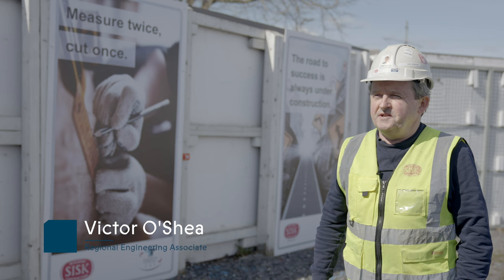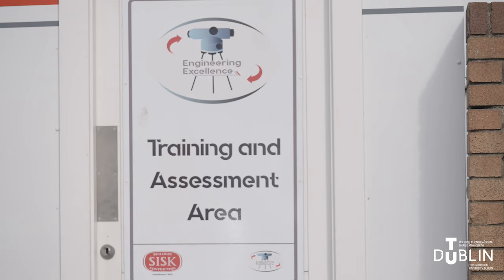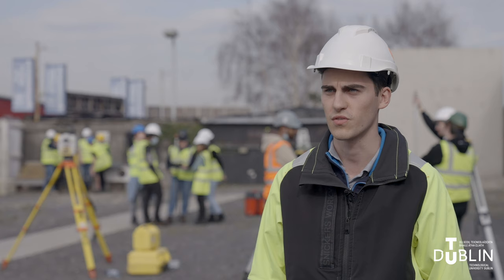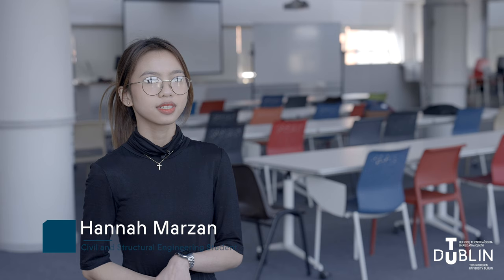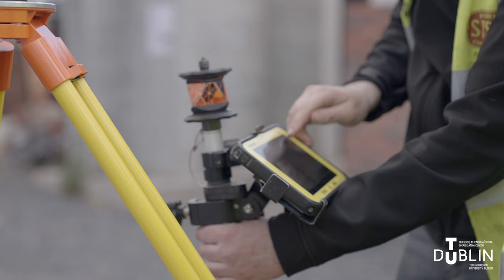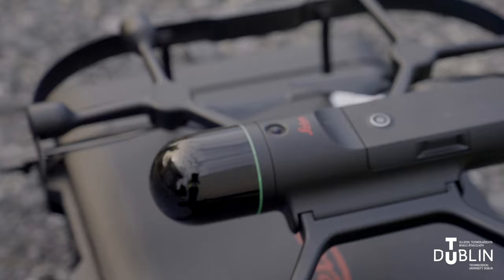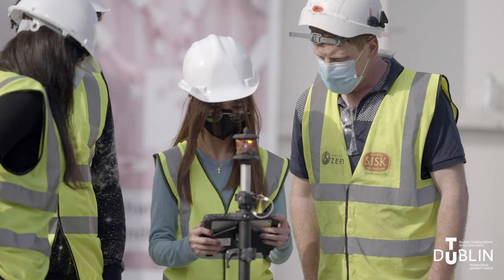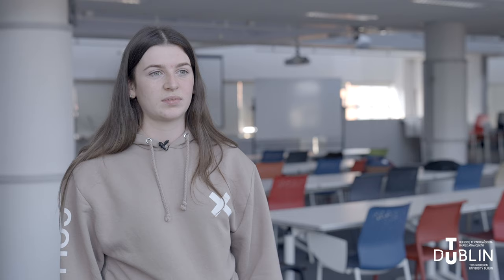SISK's Surveying Masterclass with TU Dublin Civil & Structural Engineering students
John Sisk & Son, one of Ireland's leading builder and contractor, delivering projects in Ireland, the UK and Europe, invited Civil & Structural Engineering students from TU Dublin Bolton Street out to their Dublin HQ to take part in a surveying masterclass. Students are using the skills developed in their Engineering Surveying module to carry out examples of real world surveying exercises.